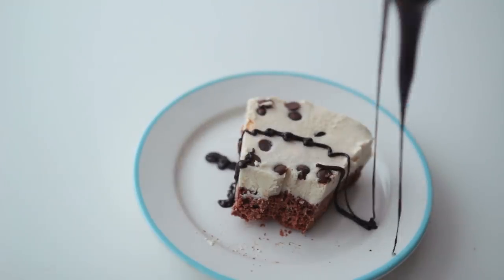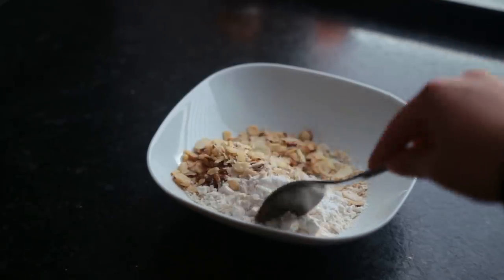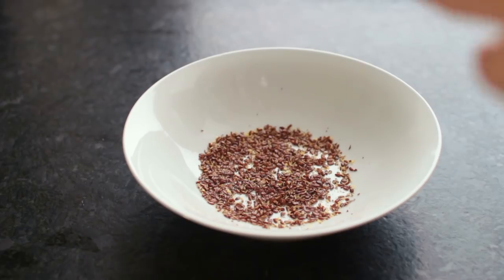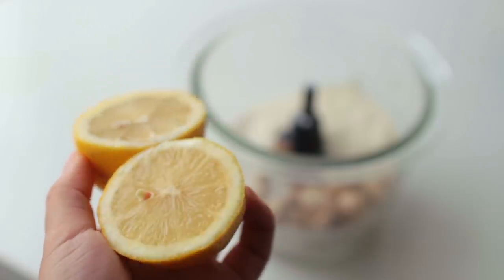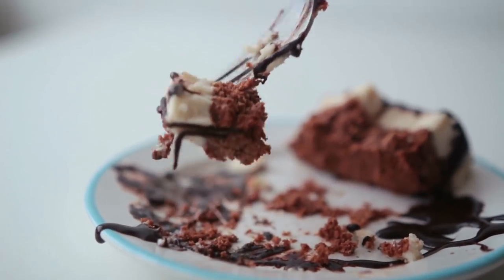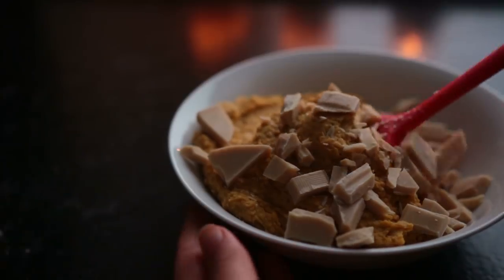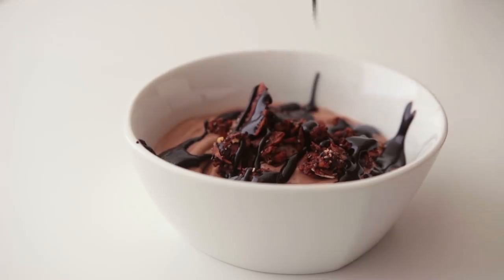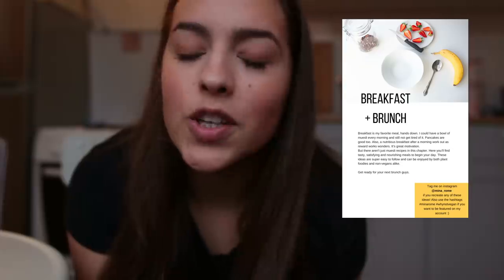Healthy Vegan Desserts for Fall + Winter!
Cake, ice cream, cookie dough, apple crumble - need I say more? This video features 4 vegan fall/winter inspired desserts, that are super easy to recreate and definitely healthier than the average treats I share on this channel.

If you recreate any of these ideas, post a photo on instagram and tag me @mina_rome

INGREDIENTS:

#1 Apple & Pear Oat Crumble

3 pears
2 apples
¼ cup apple juice (60ml)
1 tsp corn starch

½ cup small cut oats (45g)
1/4 cup spelt flour (30g)
¼ cup nuts, chopped
¼ tsp salt
¼ tsp baking powder
½ tsp cinnamon
2 ½ tbsp melted coconut oil
2 tbsp non dairy milk

→ serves 4

#2 Chocolate & Orange Ice Cream Cake

Cake Part:

1 cup oat flour (90g)
2 tbsp corn starch
2 tsp baking powder
3 tbsp cocoa powder
⅓ cup raw, date or coconut sugar (80g)
3 tbsp melted coconut oil
1 flax egg = 1 tbsp flax seeds + 2 tbsp water
1 tsp vanilla
juice of ½ lemon
1 cup non dairy milk (250ml)

Cream Part:

1 cup cashews, soaked in water overnight (125g)
¼ tsp salt
juice of 1 lemon
½ cup canned coconut milk (125ml)
½ cup plain soy yogurt (125ml)
½ tsp orange, clementine - zest
2 tbsp corn starch
¼ cup + 1 tbsp raw sugar (or date, coconut sugar) (62g + 1 tbsp)

→ for one 8 or 9 inch cake pan

Vegan Chocolate Sauce:

1 tbsp cocoa powder, unsweetened
1 tbsp agave or maple syrup
2 tsp melted coconut oil

→ combine all the ingredients until smooth :)
→ adjust flavour if necessary

#3 White Bean Pumpkin Spiced Cookie Dough

1 can white beans, rinsed (240g)
1 cup oats, small cut (90g)
⅓ cup raw sugar (80g)
¼ tsp salt
2 ½ Tbsp melted vegan butter or coconut oil
⅓ cup pumpkin purée (75g)
1 tsp pumpkin pie spice
(= ½ tsp cinnamon, ¼ tsp dried ginger, a pinch of nutmeg, ¼ tsp cloves, a dash of allspice)

#4 Gingerbread Nice Cream

2-3 bananas, frozen
1 tbsp cocoa powder, unsweetened
¼ tsp gingerbread spice (or pumpkin pie spice)

vegan chocolate sauce*
toppings of choice: granola bar, shredded coconut, chia seeds, etc

Much love,

Mina